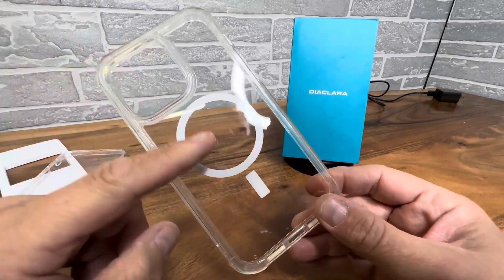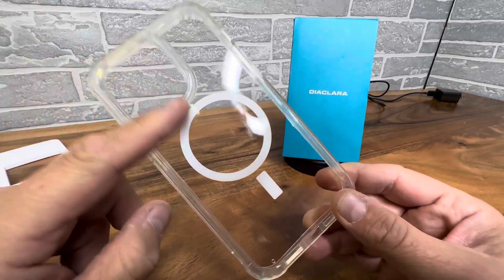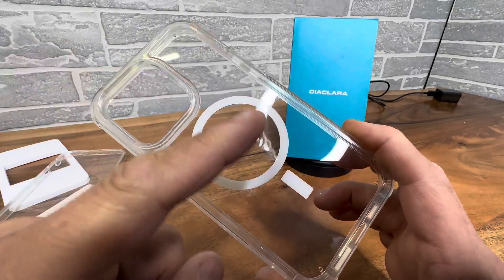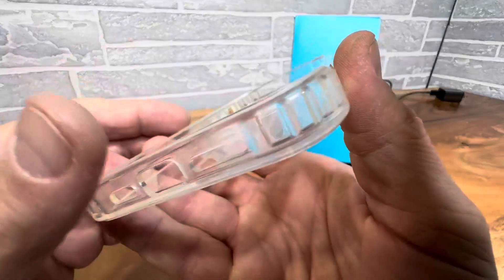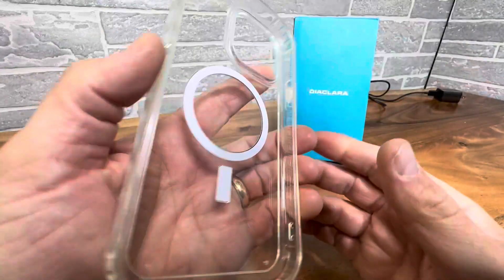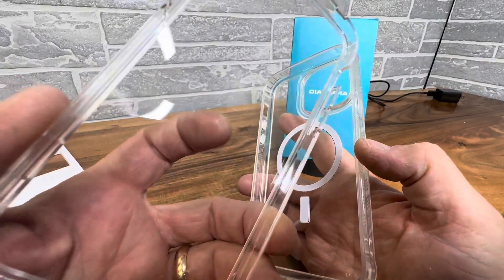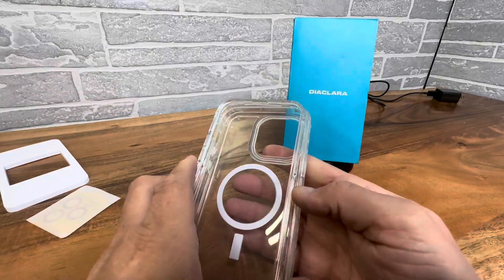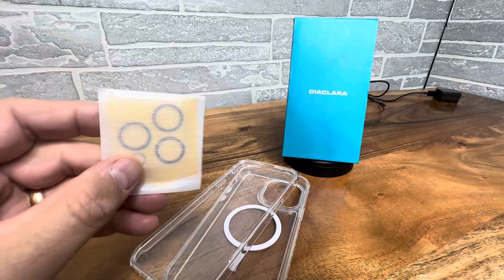ESR for iPhone 15 pro max case Review